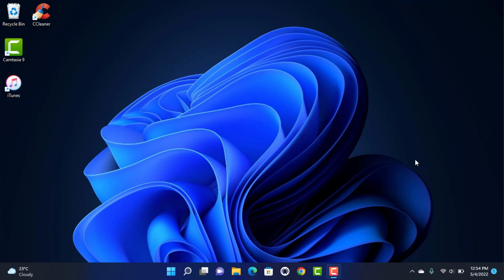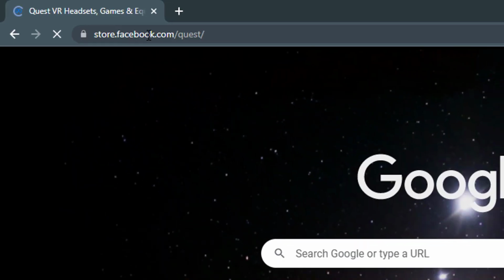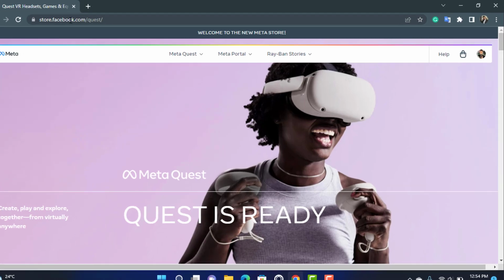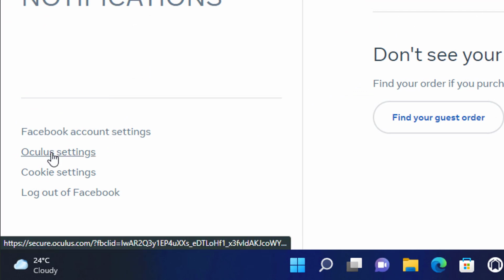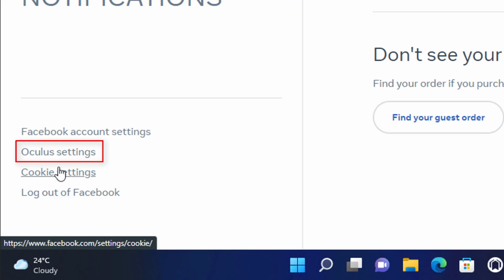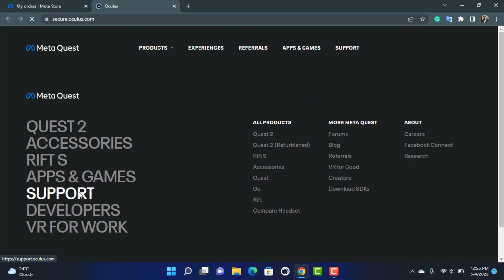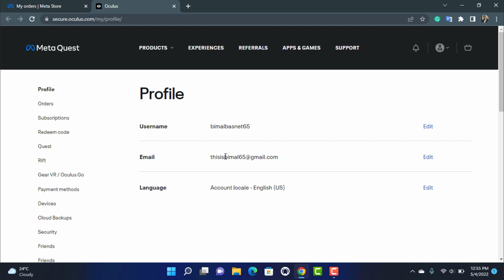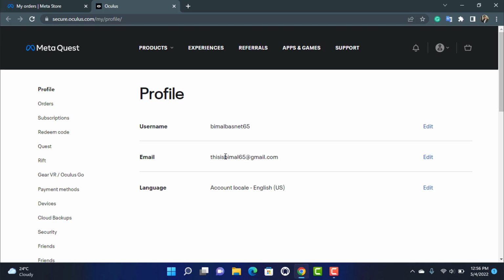How to See Your Oculus Password !!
In this tutorial video, I will quickly guide you on how you can see your Oculus Password.

Step 2: Make sure you are logged in to your account
Step 3: On the top right-hand side, click on your profile icon
Step 4: Scroll down to the bottom left-hand side, and select Oculus Settings
Step 5: On the new webpage, you will be able to see your profile information.

0:00 Introduction
0:27 Browser and Login
1:20 Profile Information
2:32 Outro: Final Verdict